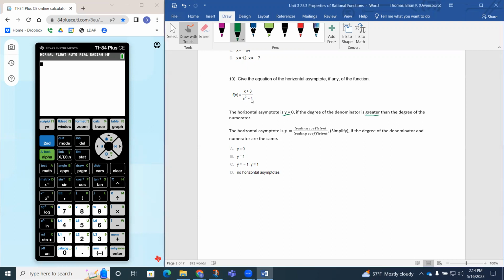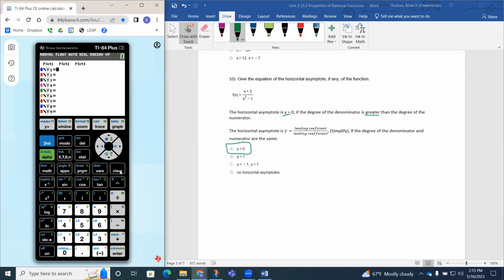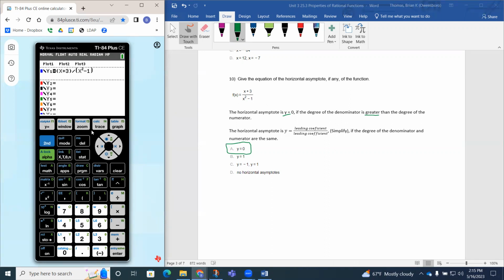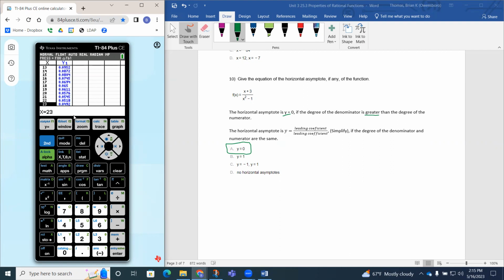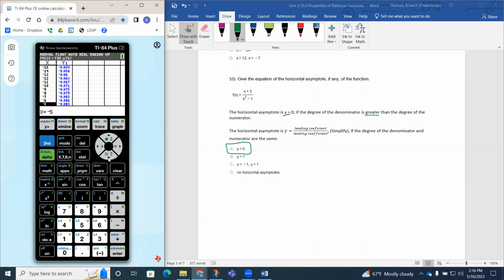U3 5.3 Question 10